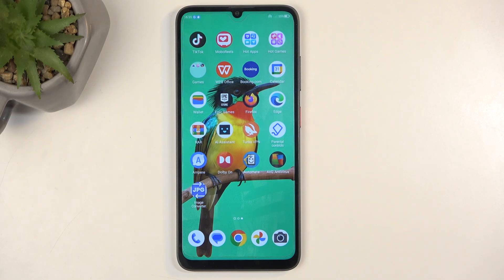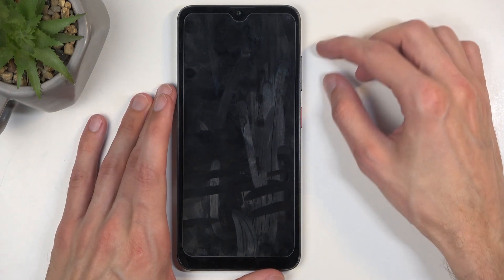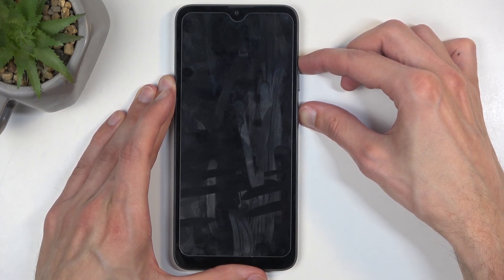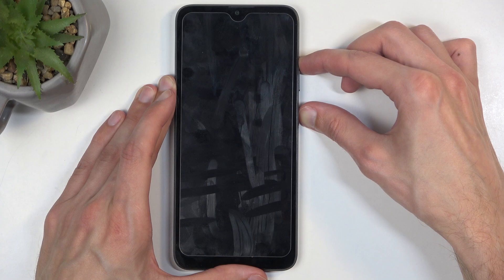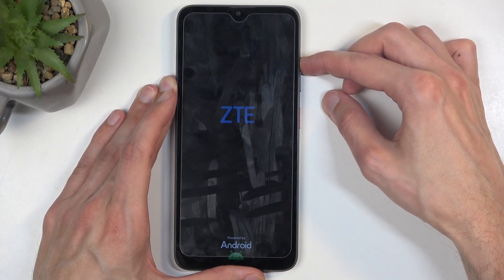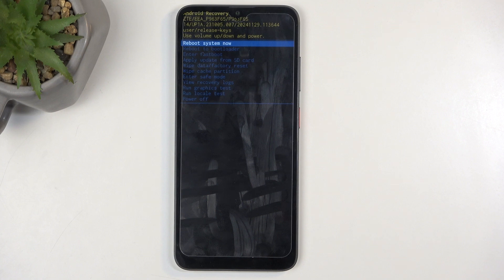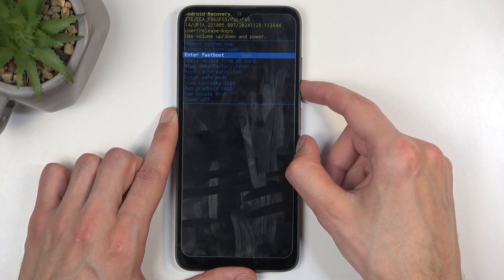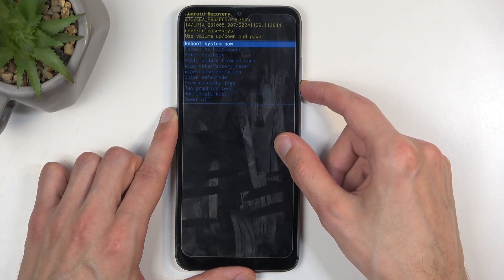How to Enter Recovery Mode on ZTE Blade A55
Recovery Mode is a powerful tool that allows you to perform advanced tasks like factory resetting your device, clearing cache partitions, or applying software updates manually. Accessing this mode on the ZTE Blade A55 involves restarting the phone with specific button combinations to boot into a special interface. Once in Recovery Mode, navigate through options using the volume keys and select choices with the power button, ensuring precision and safety during critical tasks.

How to Boot ZTE Blade A55 into Recovery Mode?
How to Access Recovery Mode on ZTE Blade A55?
How to Open Recovery Menu on ZTE Blade A55?